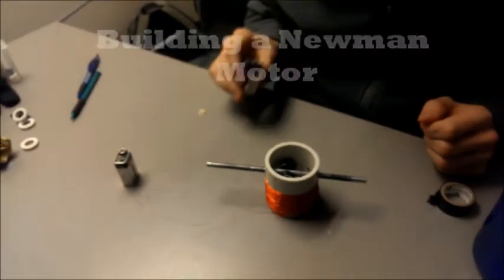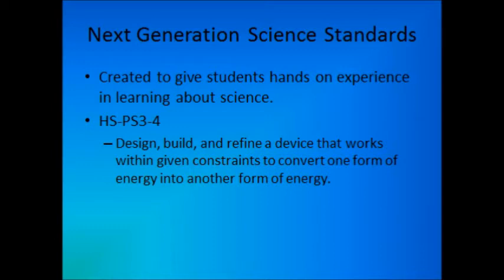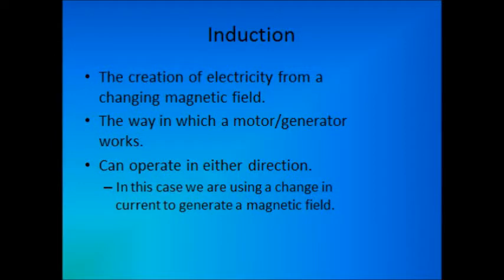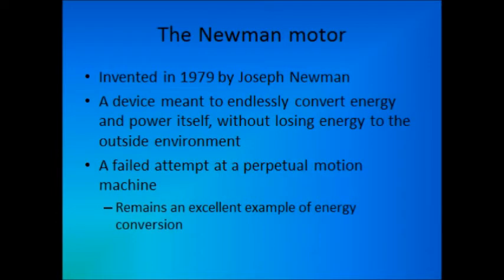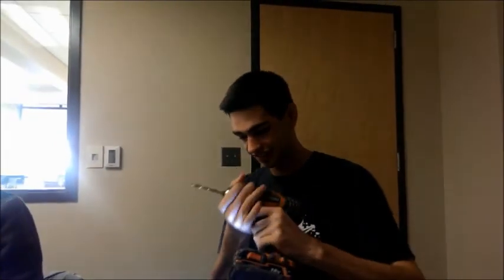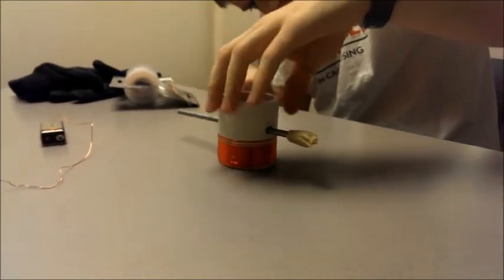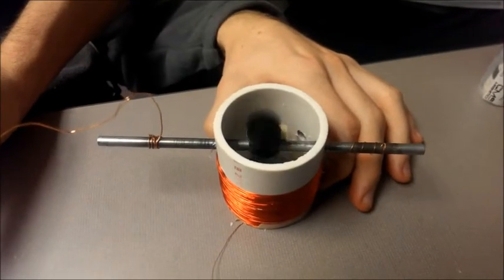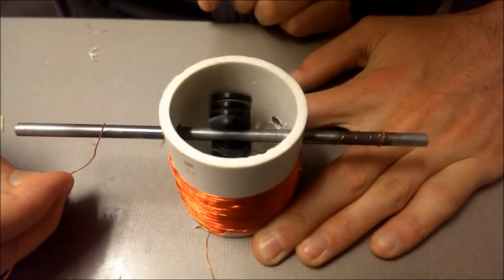Building a Newman Motor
University of Louisville Honors Dynamics Honors project.  In this project we created a lab experiment to be conducted by high school students to convert Chemical energy of a battery into electrical en